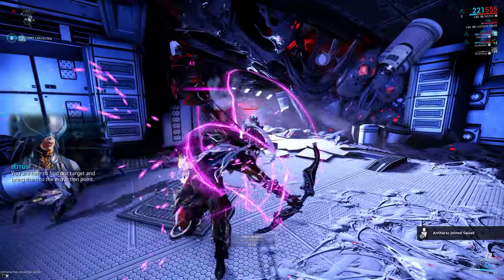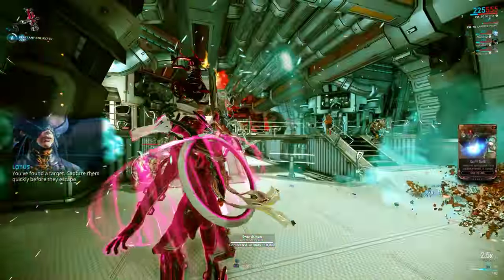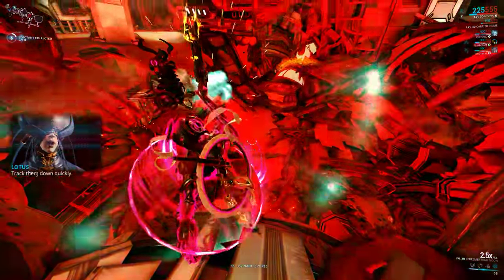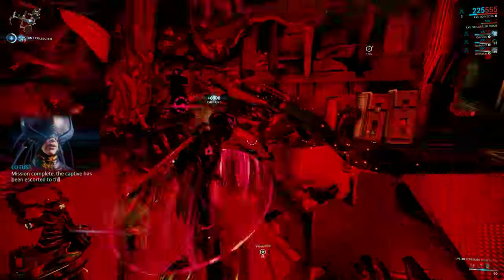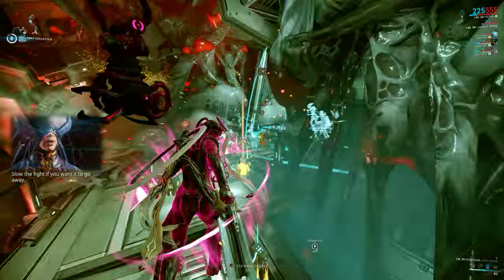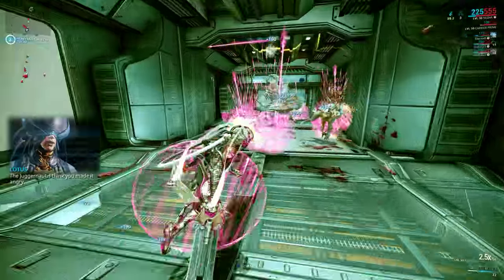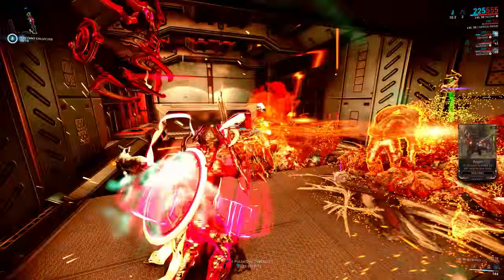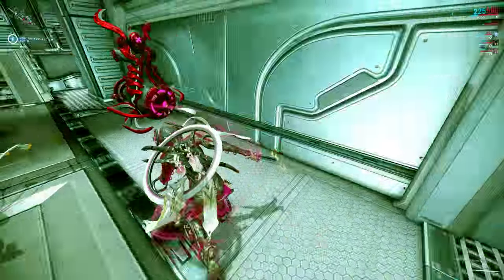Warframe akstiletto prime link - random fissure mission - nezha , redeemer